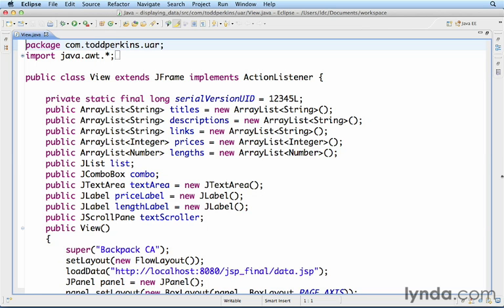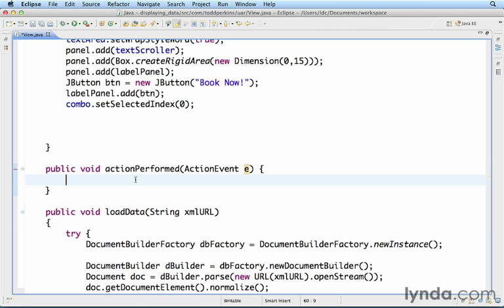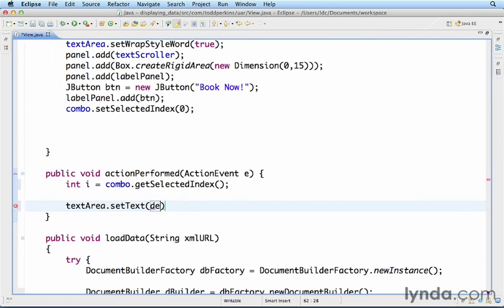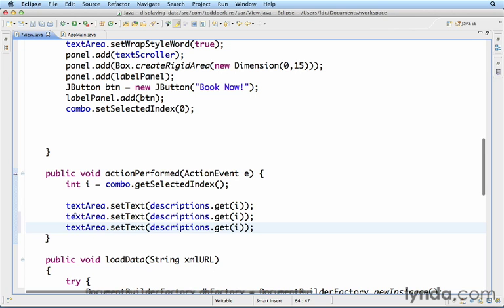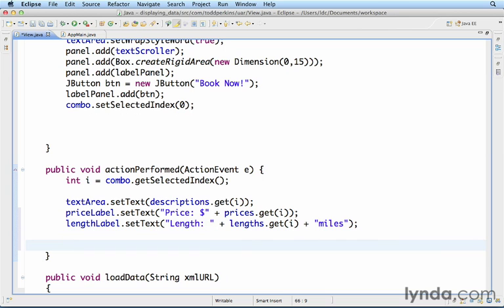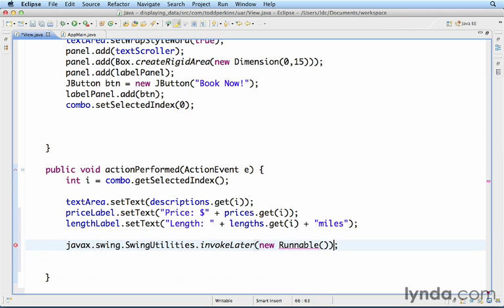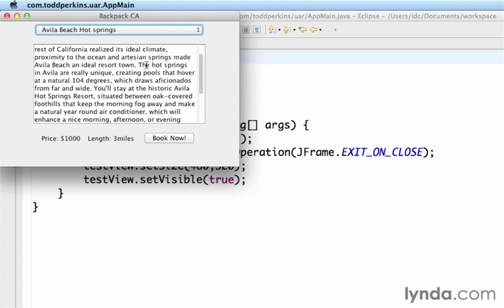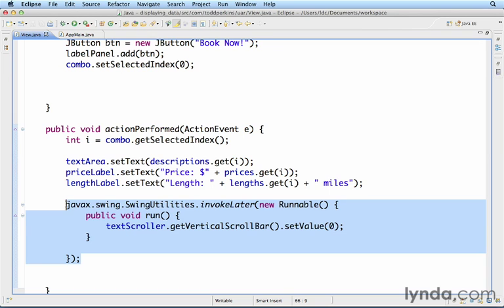[Online Business School] Displaying 2